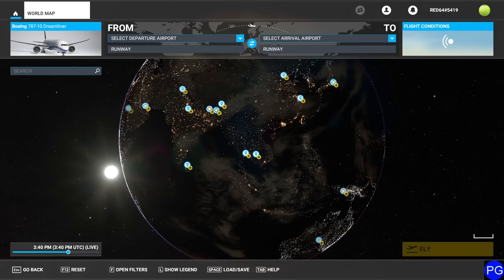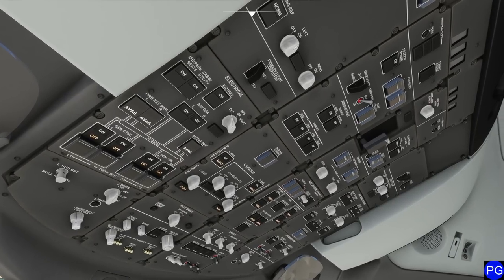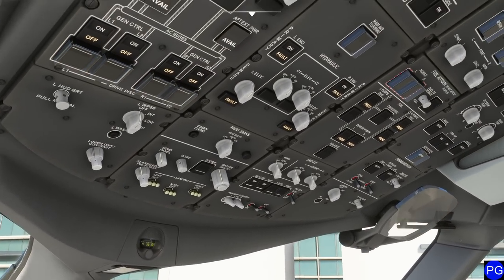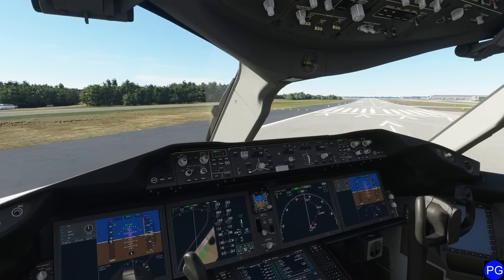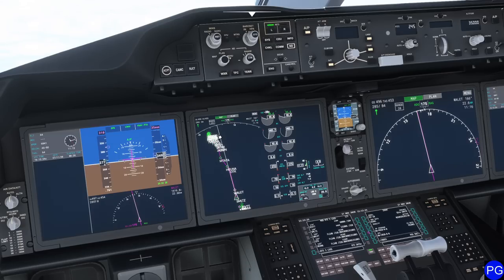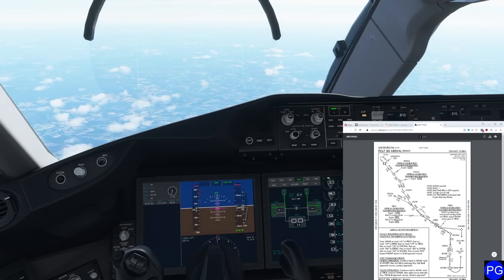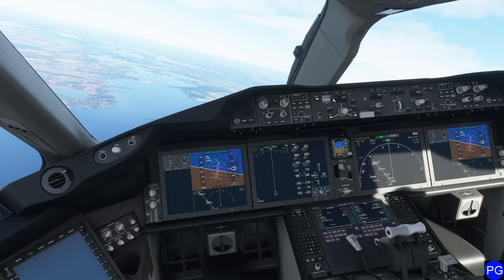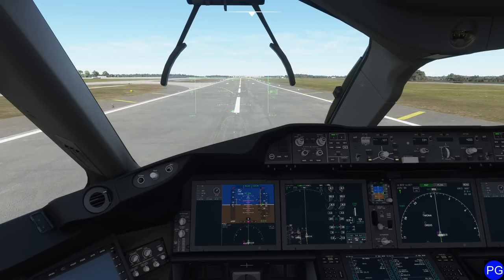FS2020 - Flying Airliners Part 2 of 2 - Flying your flight plan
In this video, we take the Boeing 787-10 from KATL to KMCO via the flight plan we developed in the previous video.